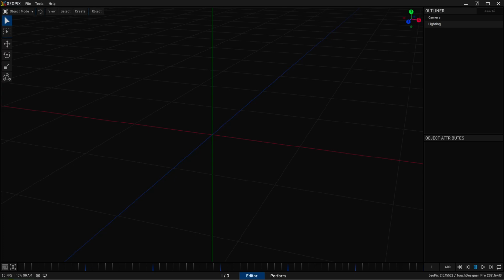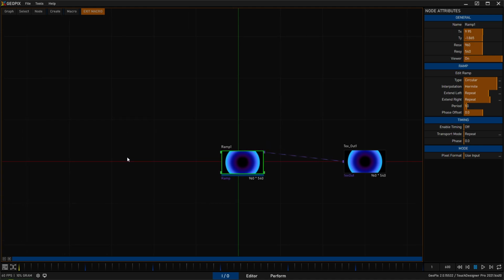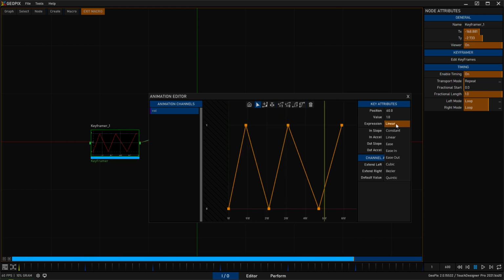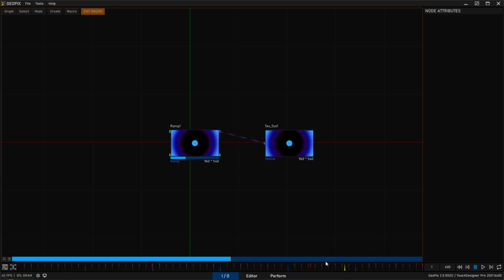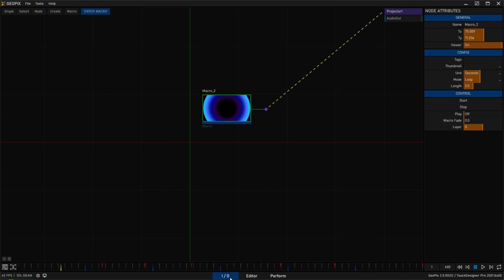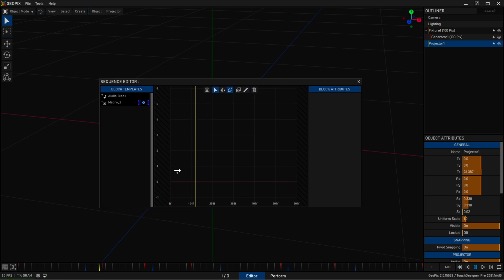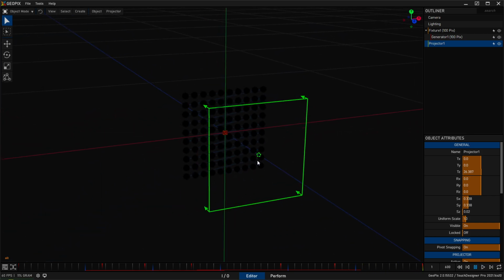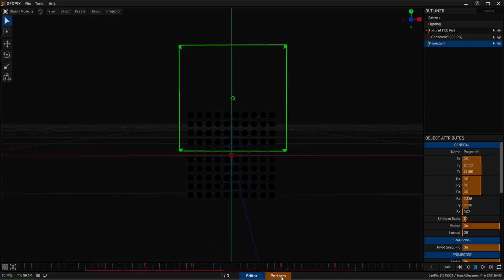keyframing in geopix